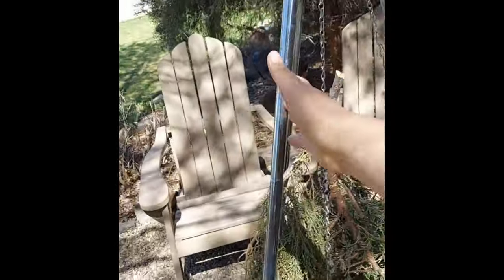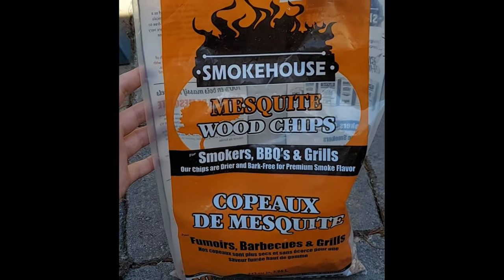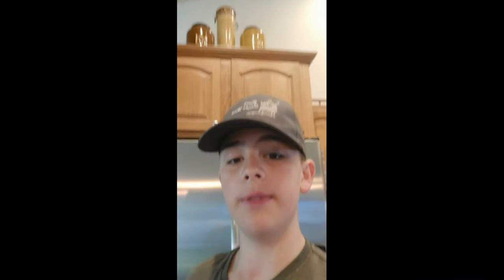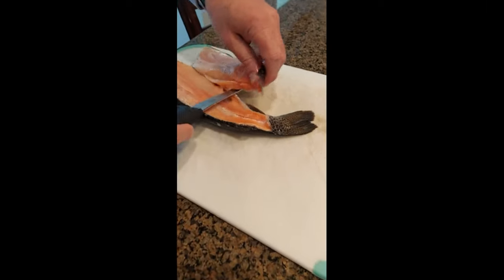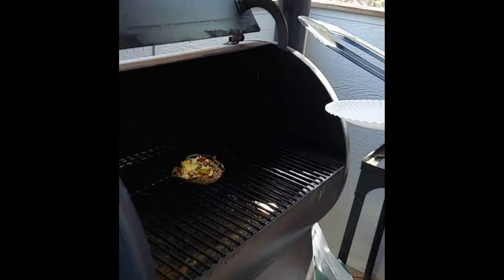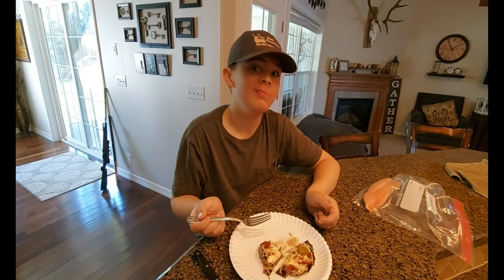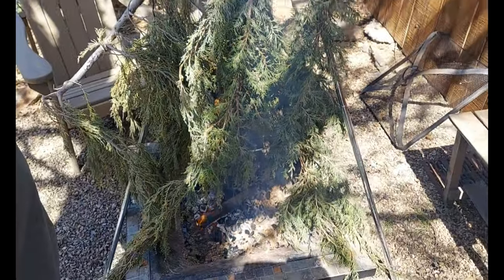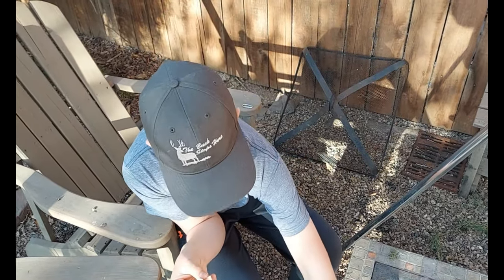Primitive smoked trout & Traeger stuffed mushroom!!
This is our first try at making a smoker you would use out camping. Fish actually turned out pretty good. Not as good as the mushroom we cooked on the Traeger.